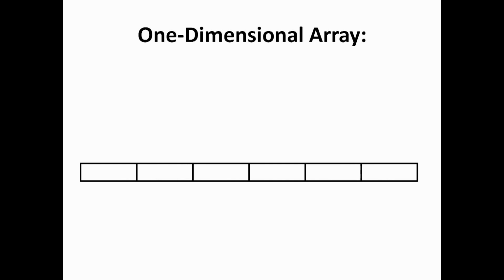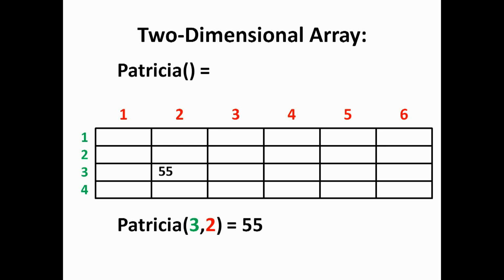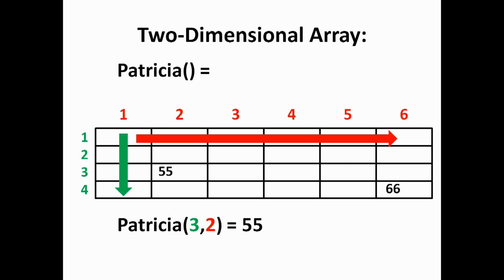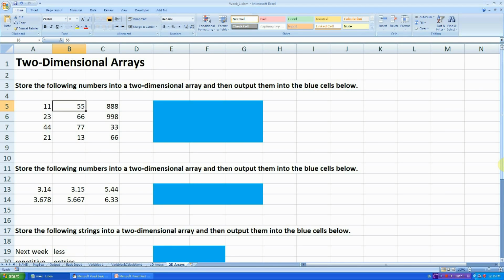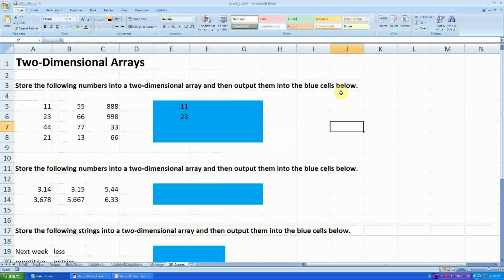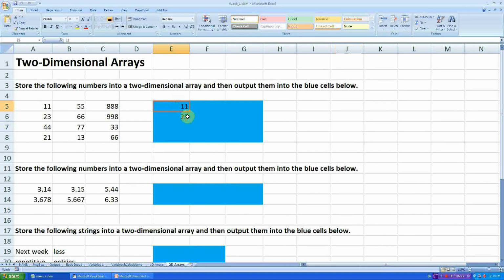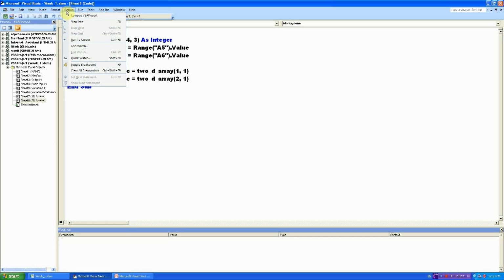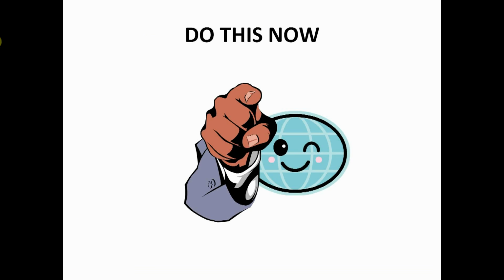Week 1 Movie 9 2D Arrays